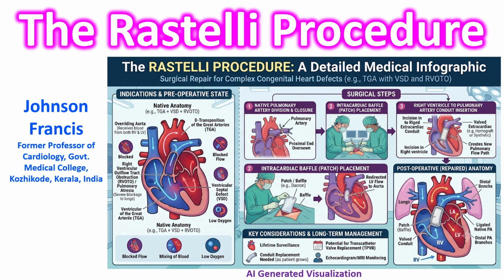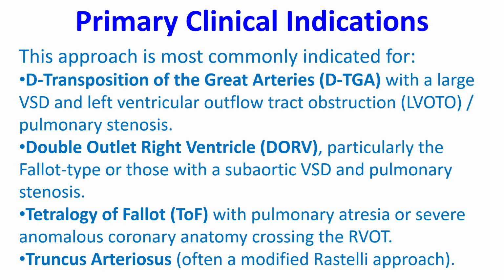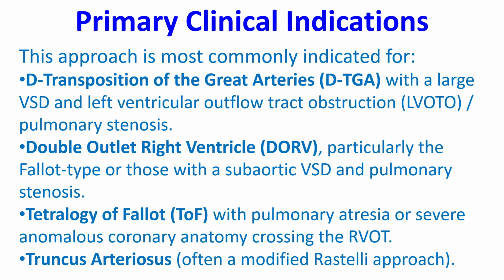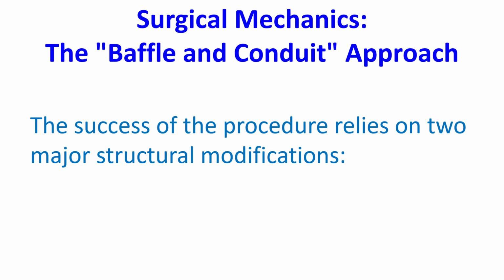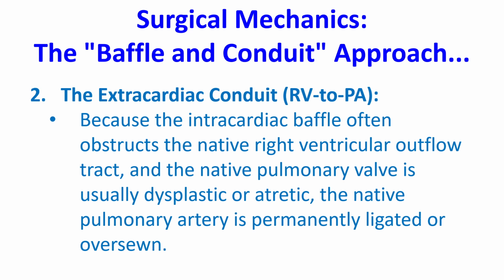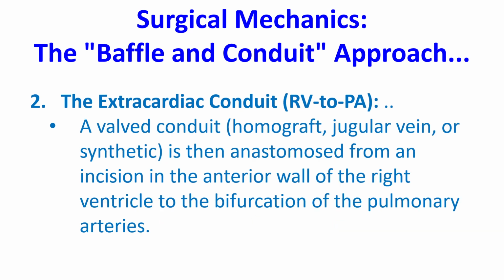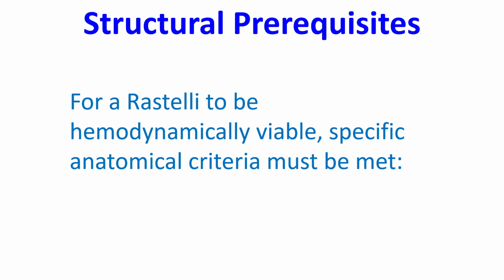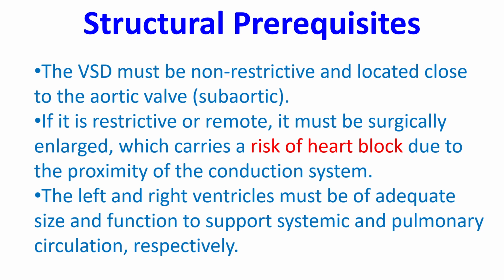The Rastelli Procedure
The Rastelli procedure is a definitive surgical repair utilized for complex congenital heart defects characterized by a ventricular septal defect (VSD), an overriding aorta, and severe right ventricular outflow tract obstruction (RVOTO) or pulmonary atresia. Introduced by Rastelli in the late 1960s, it fundamentally re-routes the ventricular hemodynamics to achieve biventricular circulation, bypassing the native, obstructed pulmonary pathway entirely.